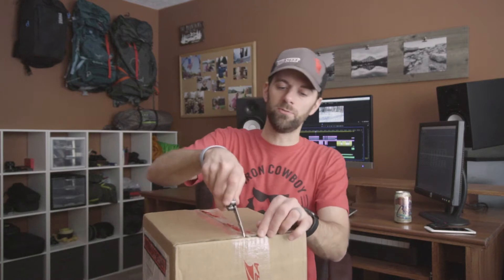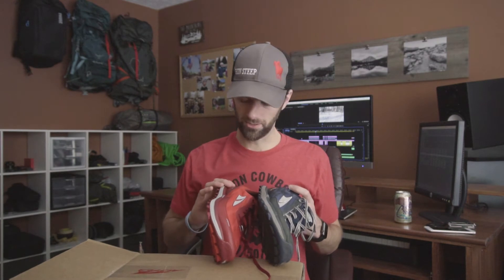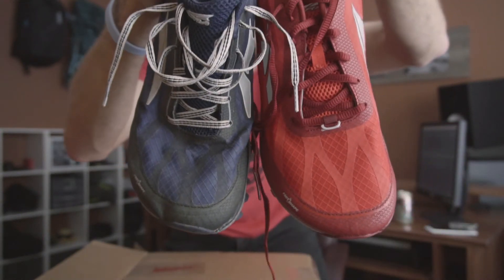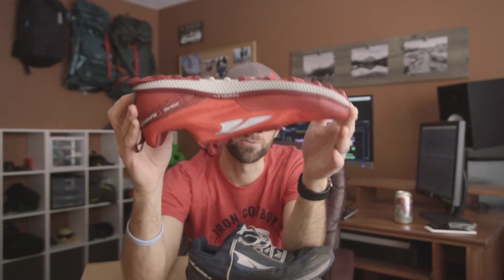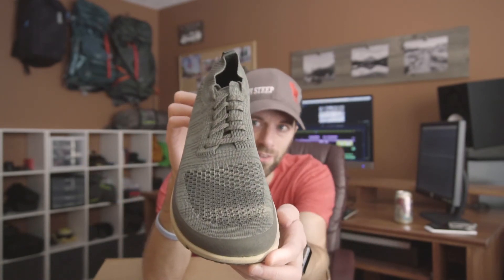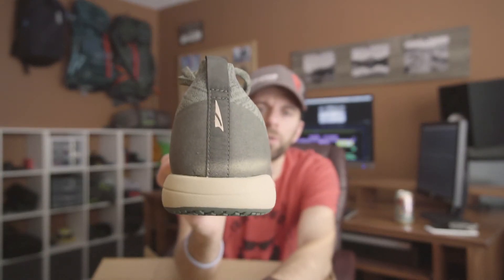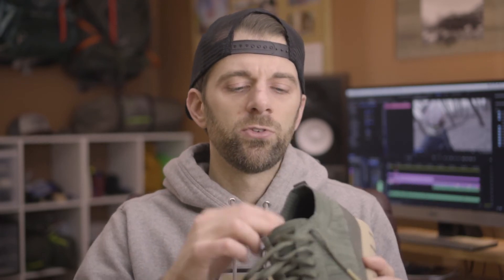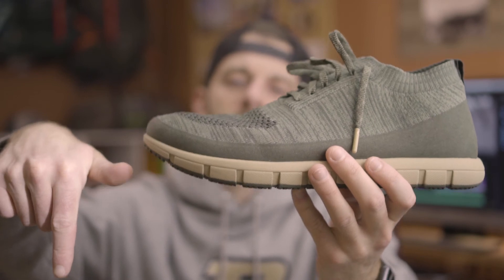ALTRA VALI & SUPERIOR 3.5 FIRST IMPRESSIONS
Two brand new shoes from Altra!
ALTRA VALI
ALTRA SUPERIOR 3.5

Also mentioned:
ALTRA ESCALANTES

The Vali - a comfortable knit upper casual shoe, and the Superior 3.5 - the newest update to my favorite trail running beast of a shoe!

In this video I share my first impressions while unboxing, and describe some of the features first hand.  I also come back four weeks later and tell you what I really think about the VALI's after wearing them a ton.

Let me know if you've tried either of these and what you think!

MY FILMMAKING KIT

Camera Stuff:
Main camera
Running camera

Drone Stuff:
ND Filters

Trail Shoes:
Current Trail Shoes
Trail Gaiters

Road Shoes:
Current Road Shoes

Casual Shoes:
Altra Vali Shoes